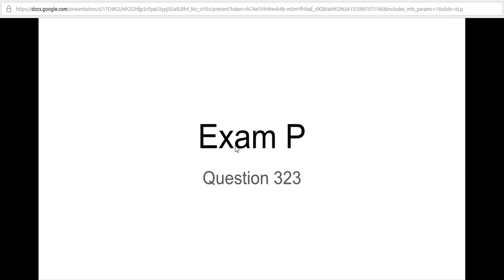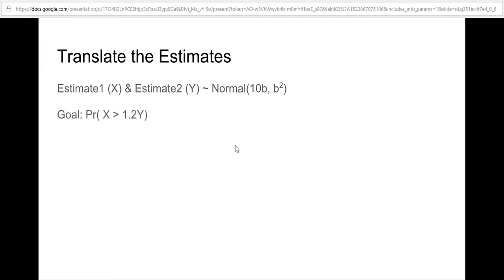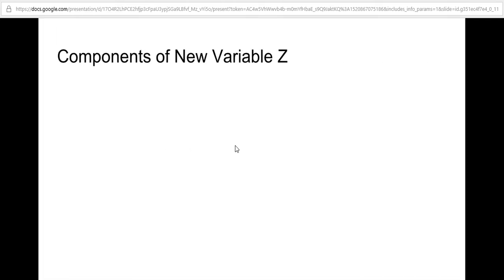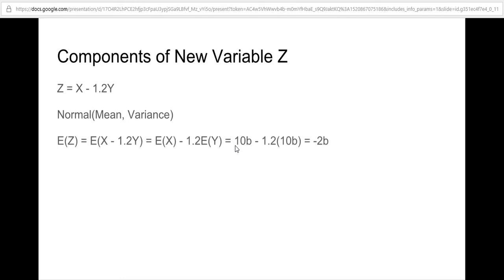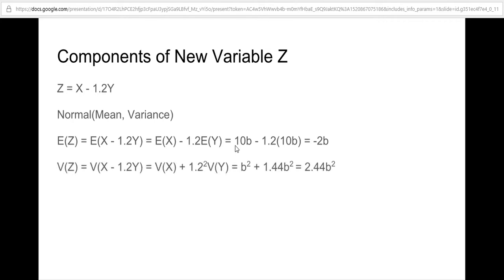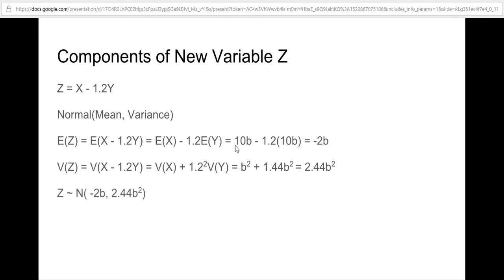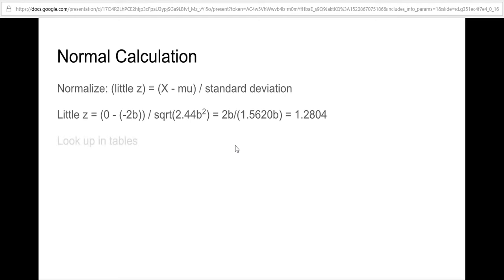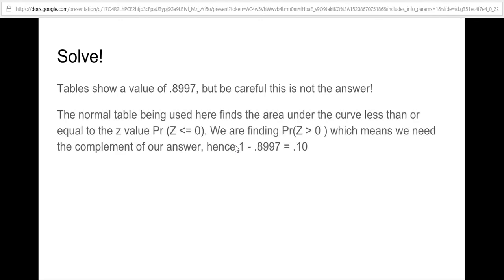Actuary Exam P Question 323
Exam P/1 Question 323